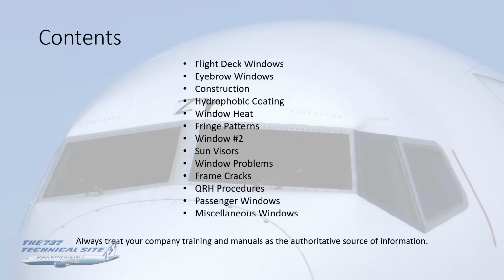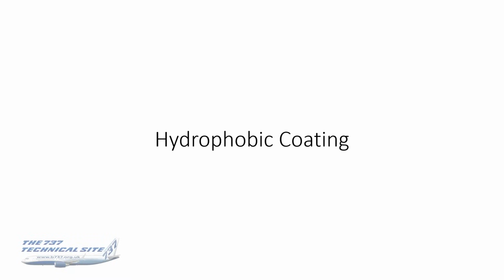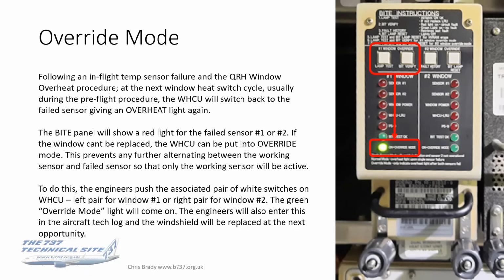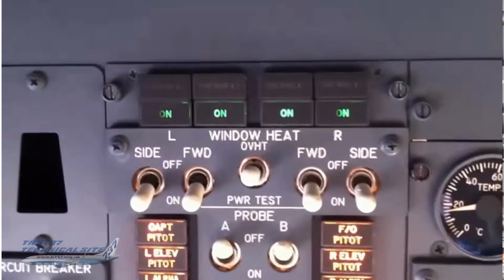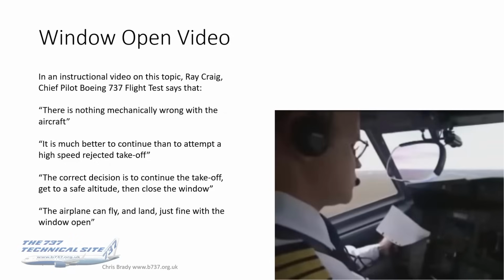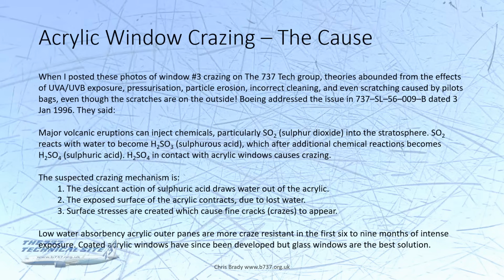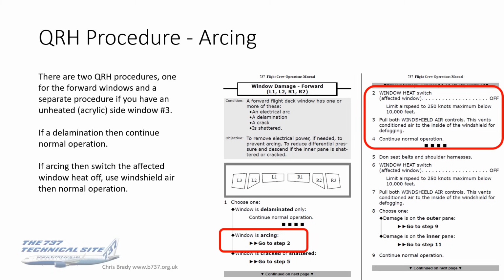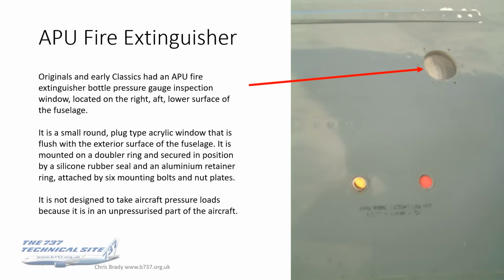737 Windows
This video gives a technical description of the windows and associated systems and procedures in the Boeing 737.
Contents:
1:17 Flight Deck Windows
1:41 Eyebrow Windows
4:22 Construction
16:00 Hydrophobic Coating
19:45 Window Heat
49:48 Fringe Patterns
55:24 Window #2
1:06:24 Sun Visors
1:07:18 Window Problems
1:30:30 Frame Cracks
1:32:10 QRH Procedures
1:38:20 Passenger Windows
1:45:25 Miscellaneous Windows